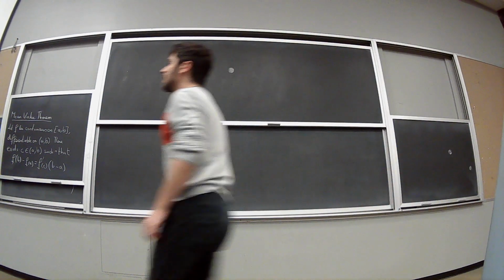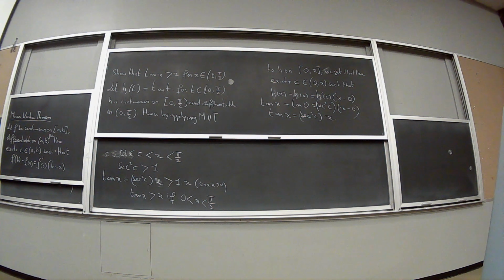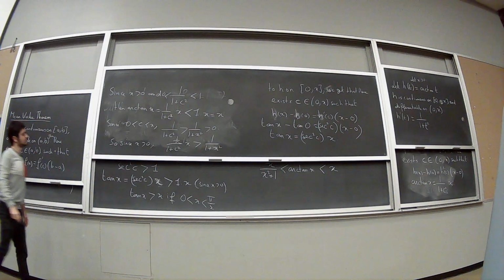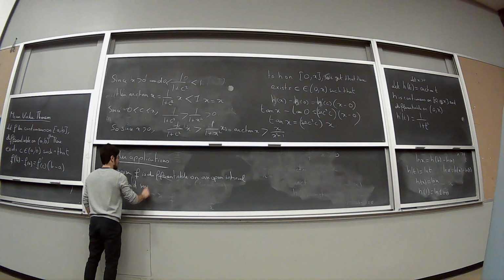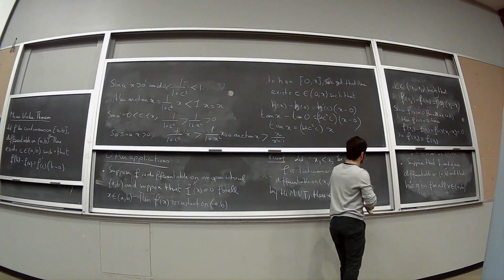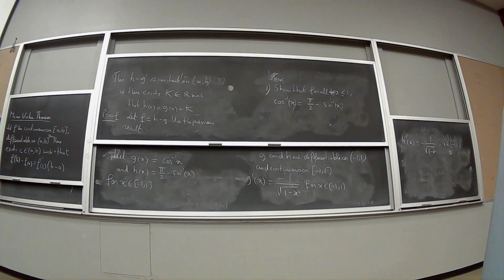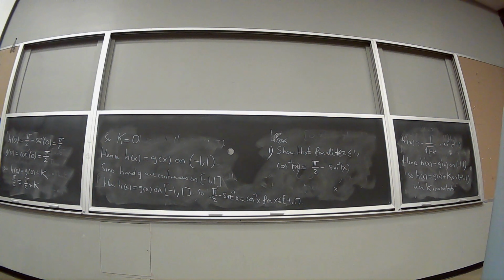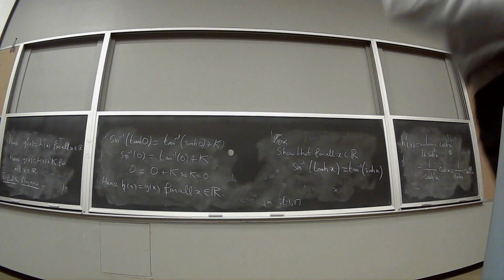MATH 140 - Calculus 1 - Lecture 30 : More Applications of MVT